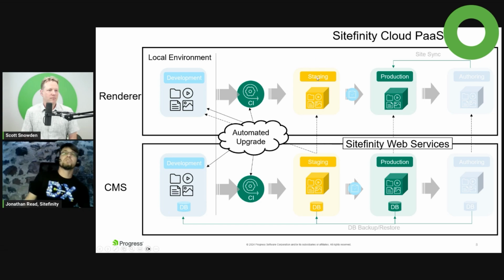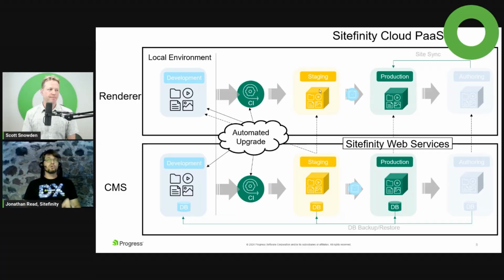The Benefits of Sitefinity Cloud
Flywheel Strategic had an engaging discussion with Jonathan Read, a seasoned Sitefinity employee, about the various advantages of transitioning to Sitefinity Cloud. During our conversation, we explored how Sitefinity Cloud offers an always-on, managed environment that enhances digital experiences. We covered essential benefits such as seamless updates, heightened security, and increased scalability, all tailored to help organizations excel in a rapidly evolving digital landscape. This video provides valuable insights and practical advice for those considering a migration or looking to optimize their current Sitefinity Cloud setup.